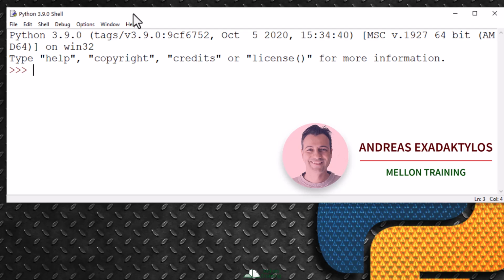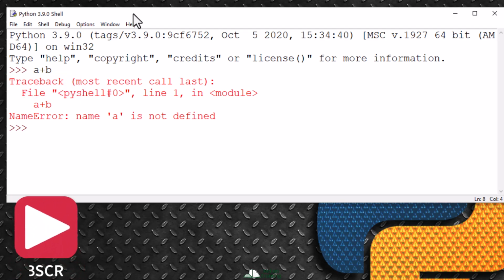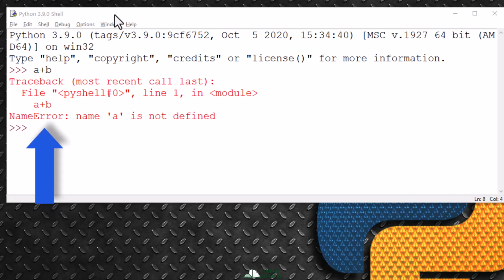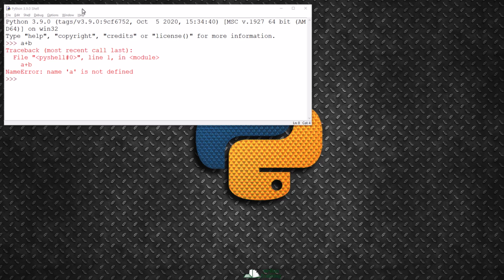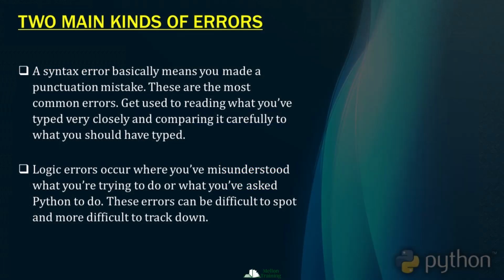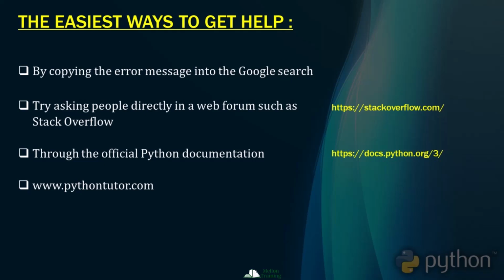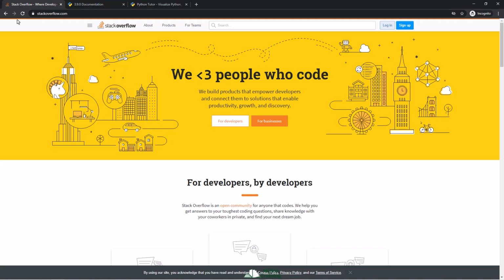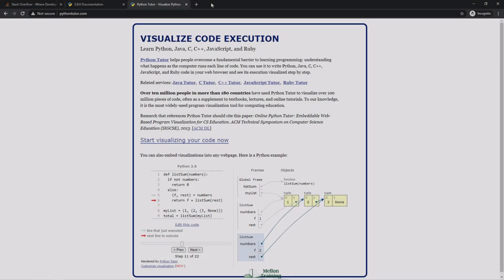2.5 Python Help Tips from a 15-Year Veteran | Python Course for Beginners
Discover the best ways to find help with Python programming. From using online forums and documentation to leveraging AI-powered tools, this video will guide you to the right resources.

🔍 Key Moments in This Video:
00:00 Intro
00:20 Example of Python Errors
01:28 2 Main Kinds of Python Errors
01:53 The 4 Easiest Ways to Get Python Help